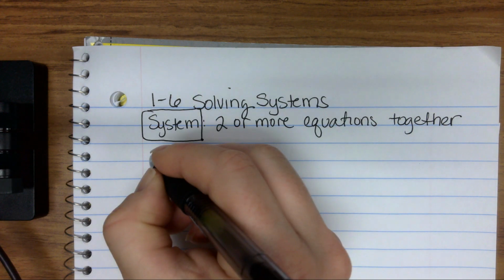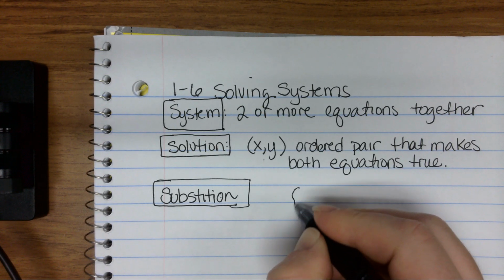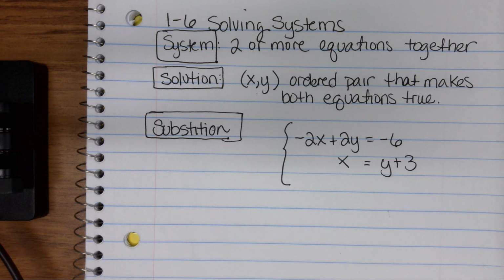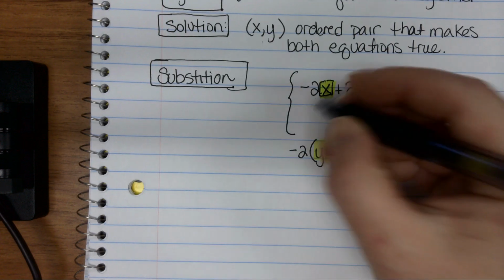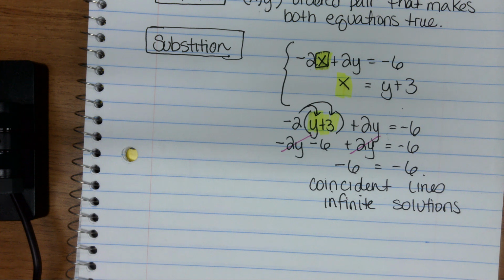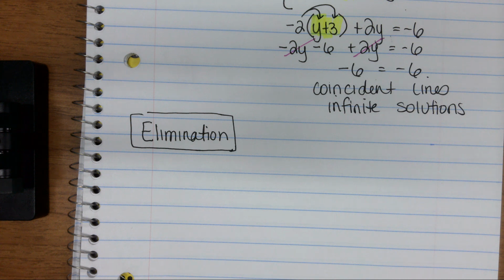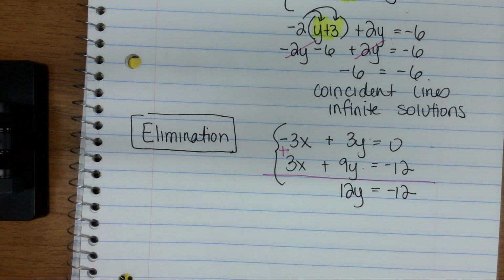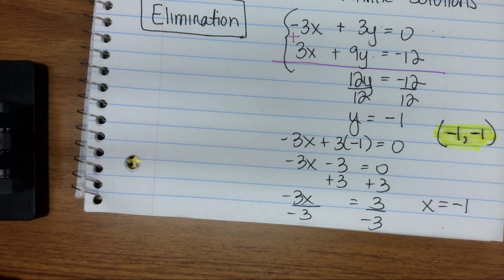Algebra 2 Review Solving Linear Systems